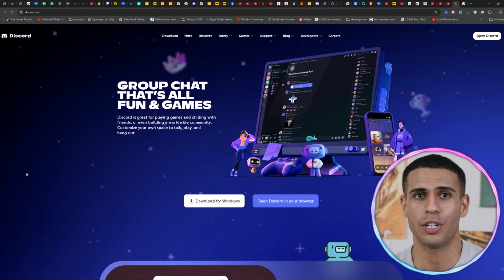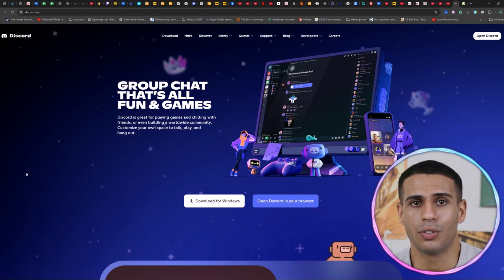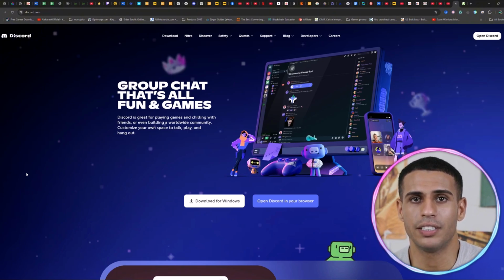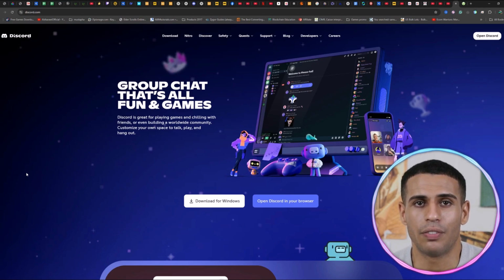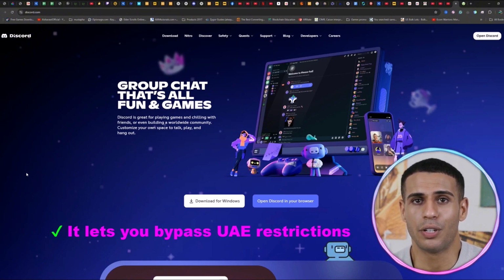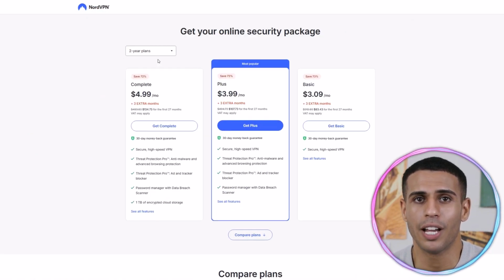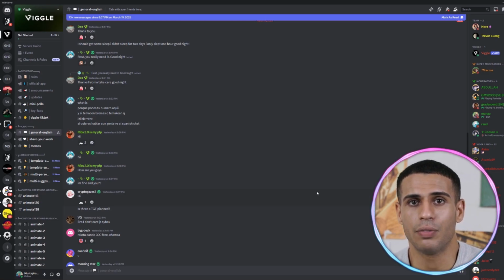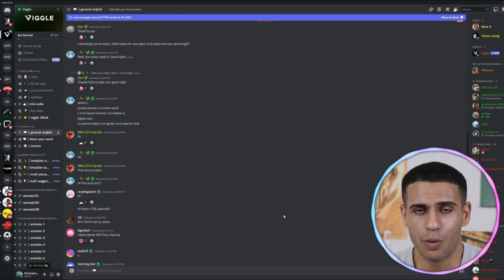How to Use Discord in Dubai (2025 Working Method)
🚫 Discord voice chat not working in Dubai? That’s because voice and video features are blocked by UAE regulations. In this video, I’ll show you how to use Discord in Dubai and unlock all its features — including voice, video calls, and screen sharing — with a 100% working method in 2024.

✅ What You’ll Learn in This Video:
Why Discord is partially blocked in Dubai
What features are restricted (voice, video, etc.)
How to use a VPN to unlock Discord completely
Step-by-step guide using NordVPN
Troubleshooting tips if it doesn’t work right away